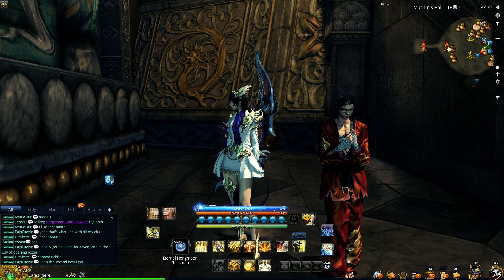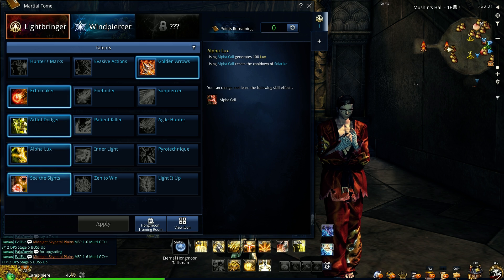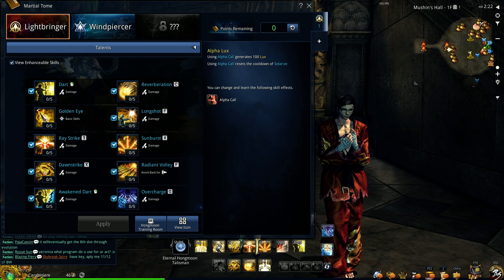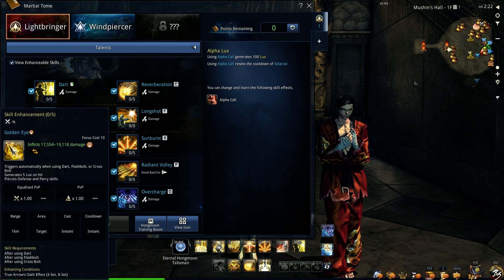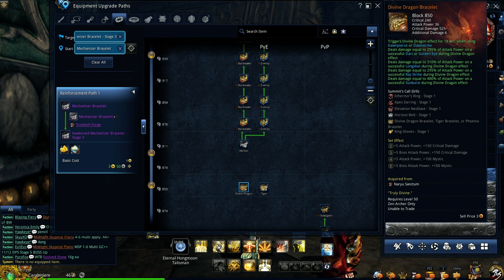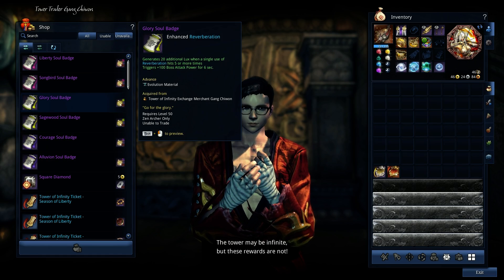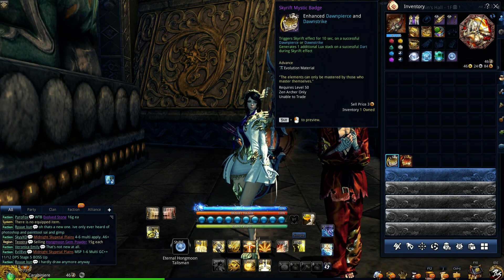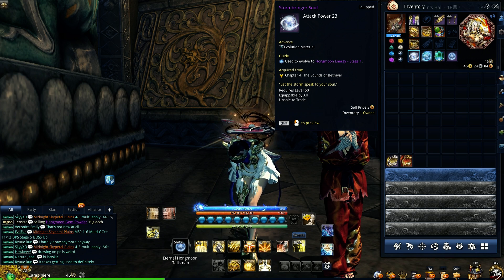Blade & Soul NA Archer Lightbringer Talents & Equipment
A guide outlining the talents, skill point allocation, and equipment you should have to make good use of the Lightbringer specialization for Archer. A link to Windpiercer is below.

Talents: Golden Arrows, Echomaker, Artful Dodger, Alpha Lux, and See the Sights. *Use Pyrotechnique when doing solo content* (3, 1, 1, 1, 1) or (3, 1, 1, 2, 1 for solo).

Skill Point Allocation: Sunburst - Dart - Golden Eye.
Skill to Disable: None.

Bracelet: Divine Dragon - Starbreaker - Stormsiege.

Soul Badge: Glory (recommended to start with) - Wildborne.

Mystic Badges: Skyrift - Aransu -Thornbreaker.